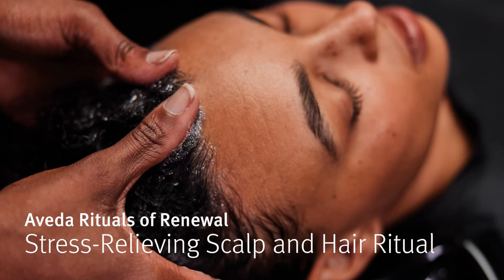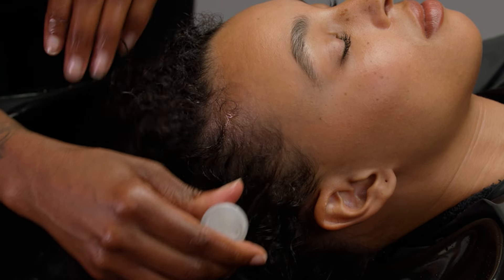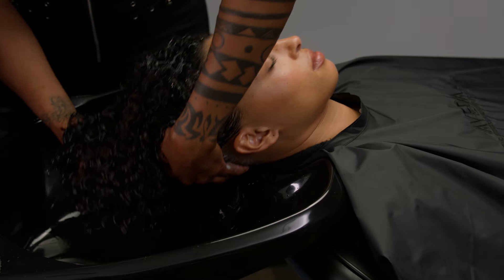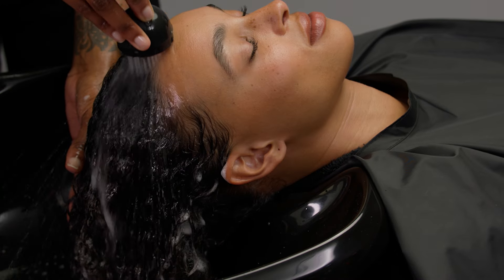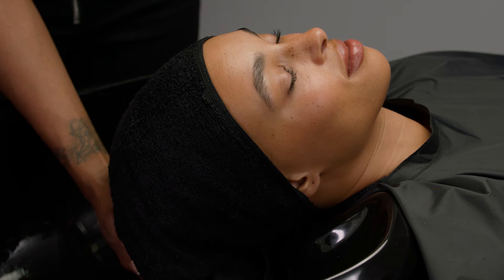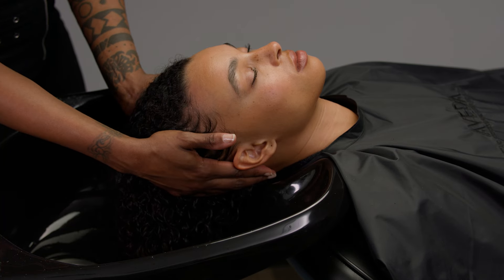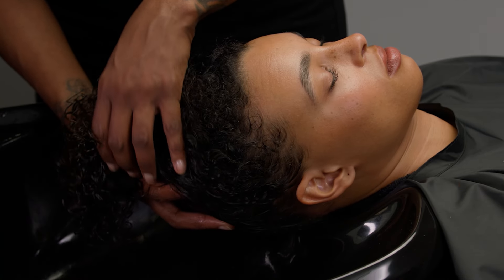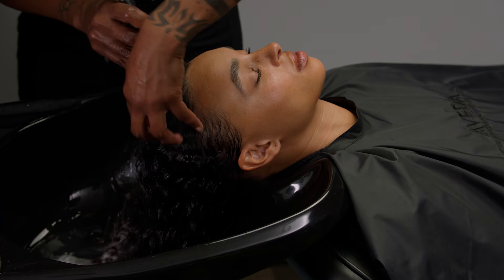Rituals Of Renewal: Stress Relieving Scalp And Hair Ritual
The Stress-Relieving Scalp and Hair Ritual is a 3–5-minute ritual that features relaxing massage movements covering the scalp and neck and provides guests the opportunity to experience the Aveda scalp and hair care system that meets their needs.

SUPPLIES
• Aveda Aroma Products
• Aveda Scalp Cleanser (appropriate for the guest’s needs)
• Aveda Shampoo and Conditioner (appropriate for the guest’s needs)
• Bowl of Warm Water (can be used to prepare the aromatic steam towel)
• Shampoo Bowl
• Towel
• OPTIONAL: 15 ml Applicator Bottle (for scalp cleanser)